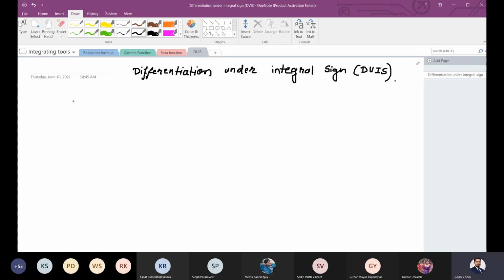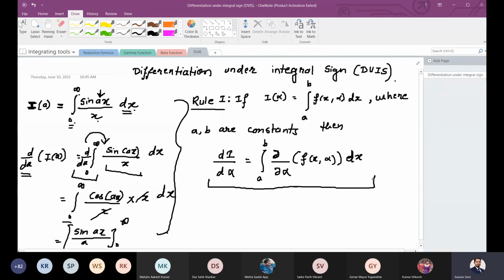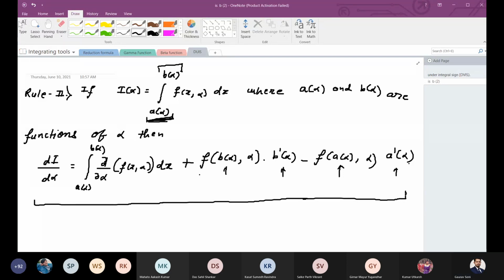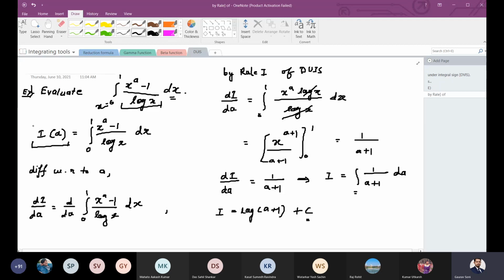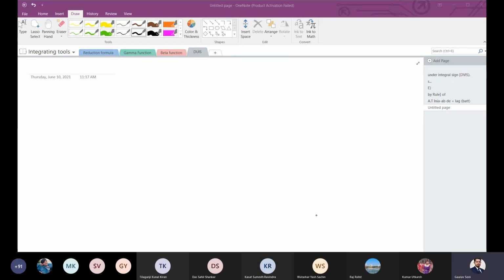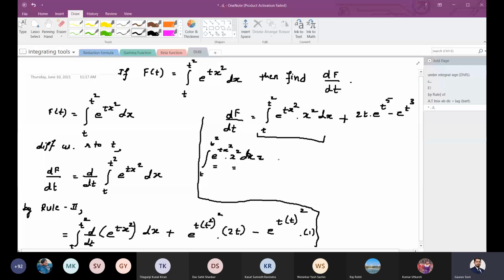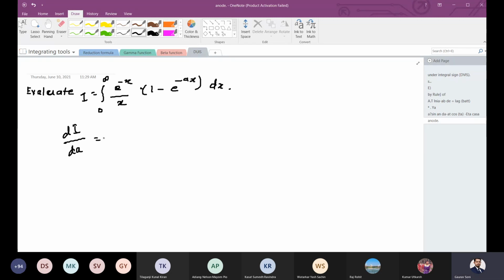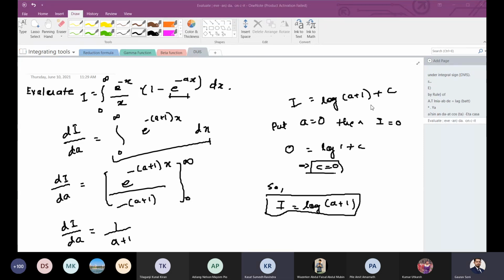Differentiation Under integral Sign